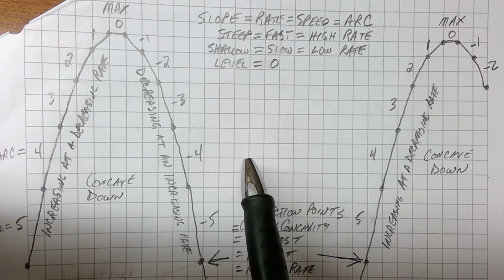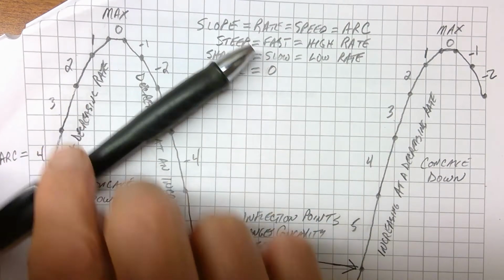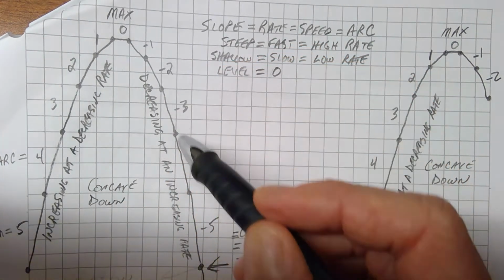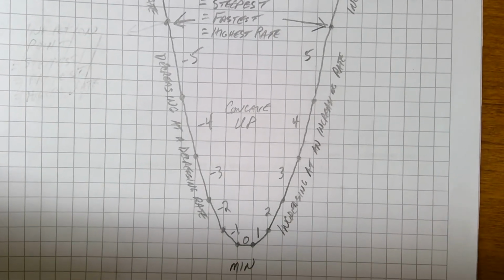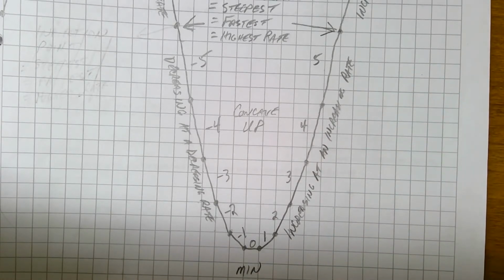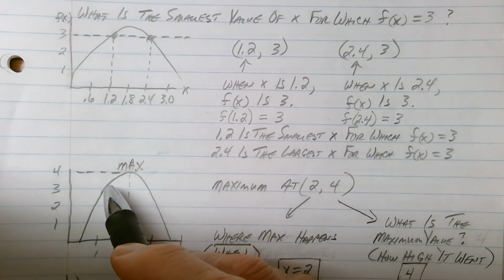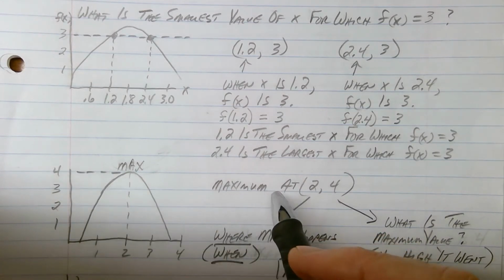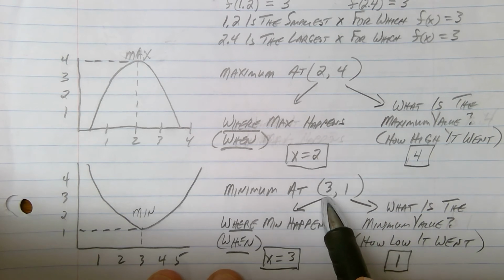Concavity, Minimums/Maximums, Increasing/Decreasing Graphs, and Average Rate of Change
In this Algebra video I define concave up and concave down, explain that peaks and valleys are maximums and minimums, show where (when) a graph is increasing or decreasing, and demonstrate what happens to a graph when the slope (average rate of change) keeps changing.